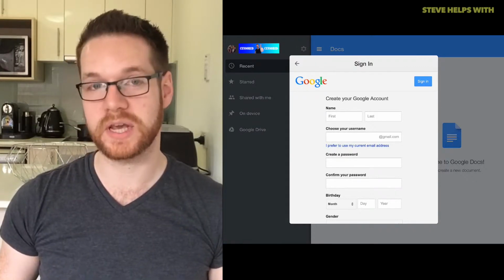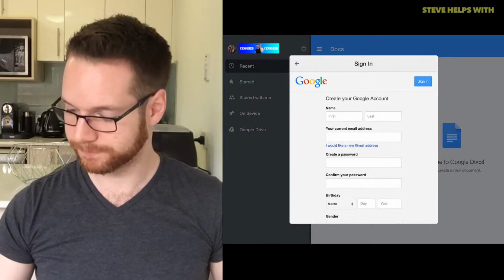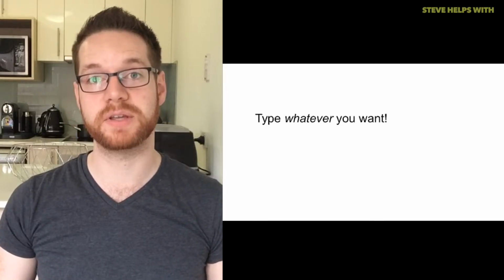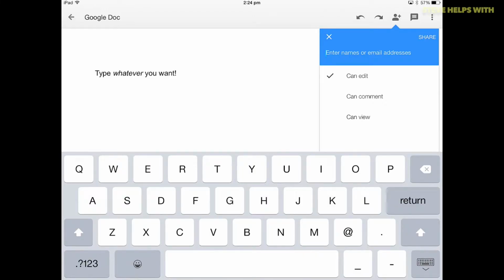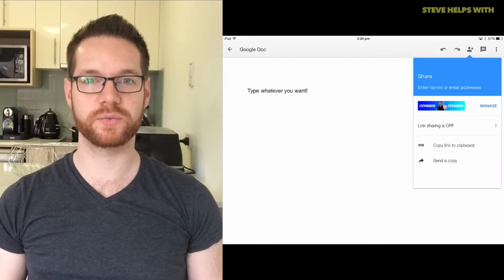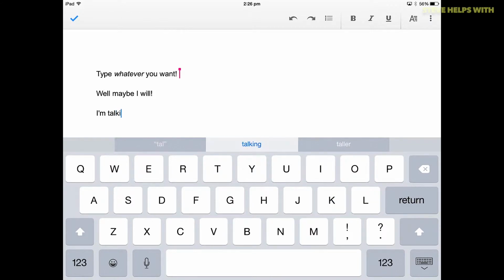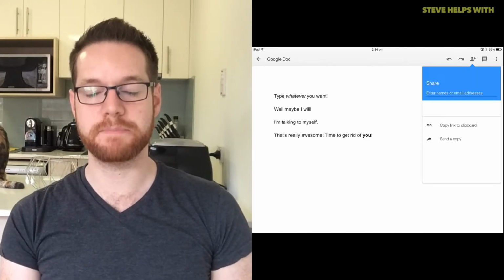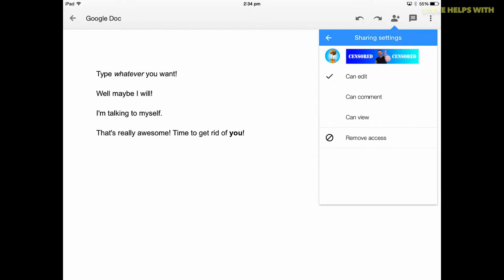Help with Google Docs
- Pause / Rewind / Replay. Watch at your pace, learn it your way.
Get to know the basics of Google Docs, the best way to take group notes!